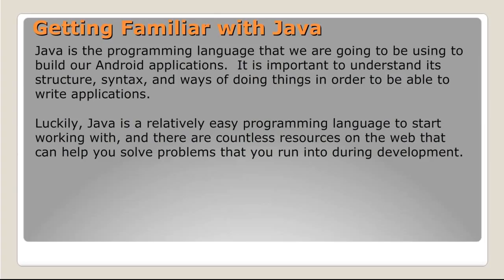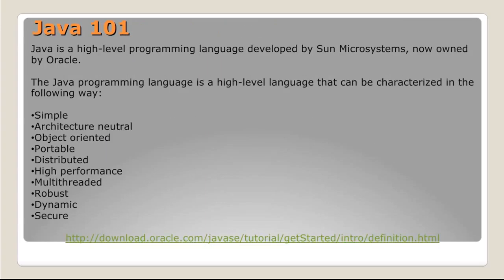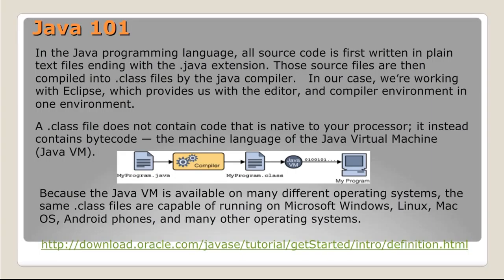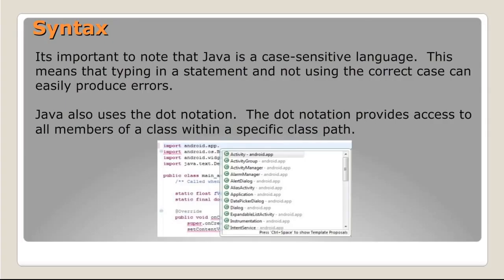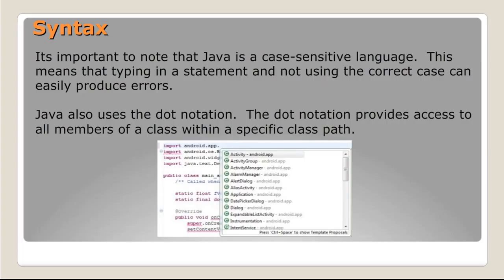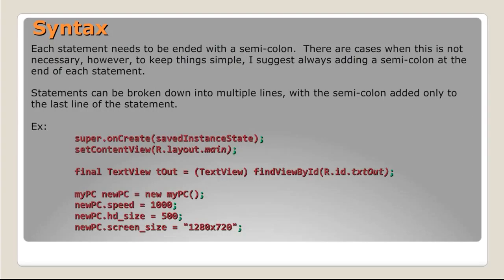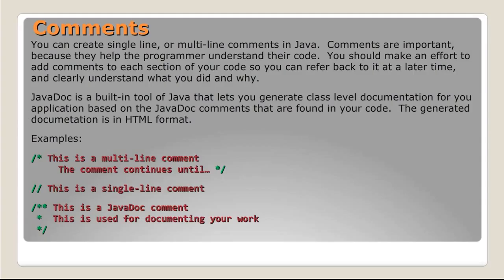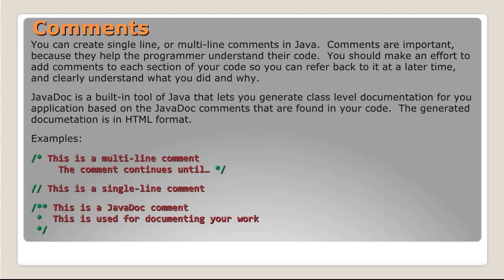Lesson 2 Working With Classes Video Presentation